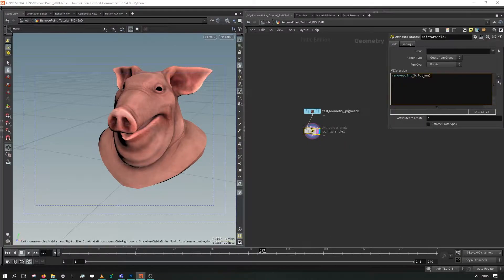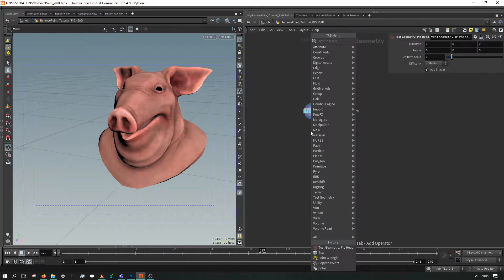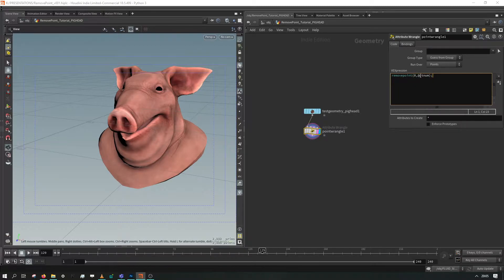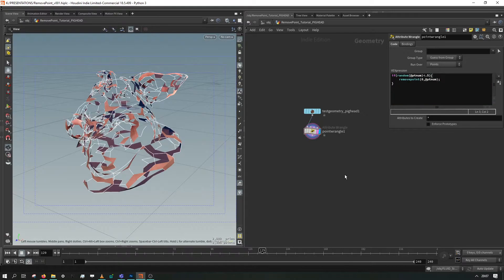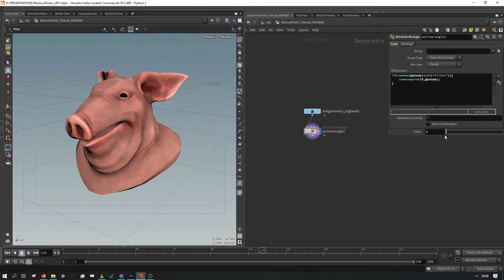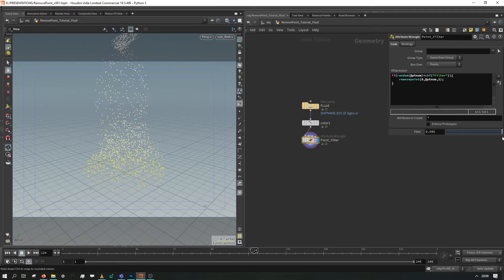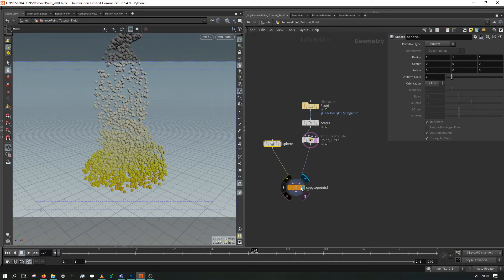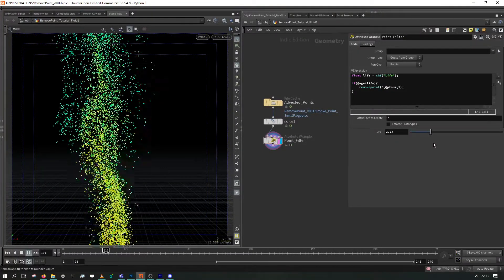Houdini Quick Tip - Removing Points with VEX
A quick video about a VEX function that I find incredibly useful in my day to day Houdini work.